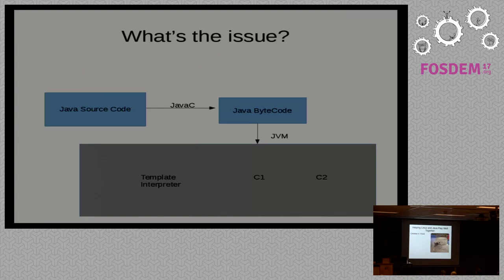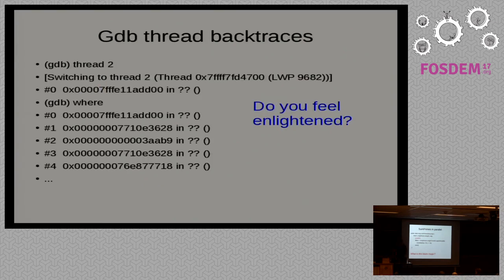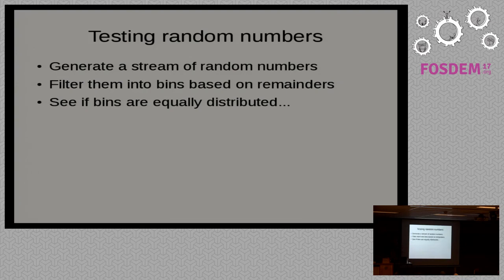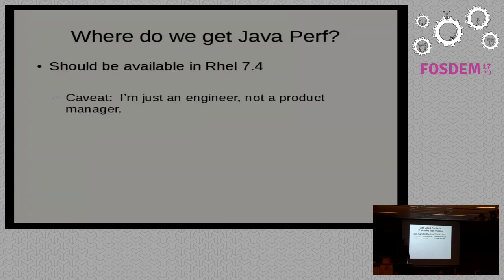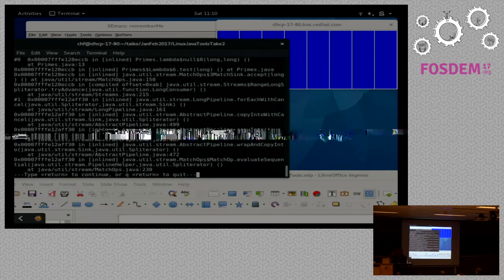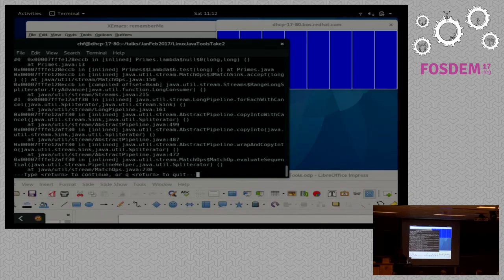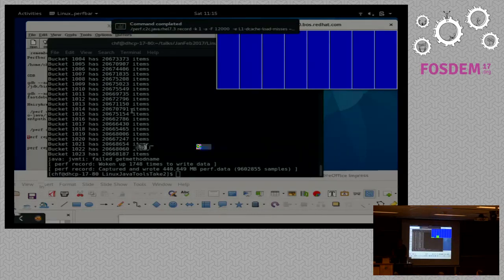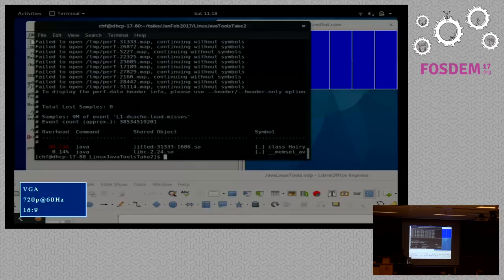Helping Linux and Java Play Well Together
by Christine H Flood

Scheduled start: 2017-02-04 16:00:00